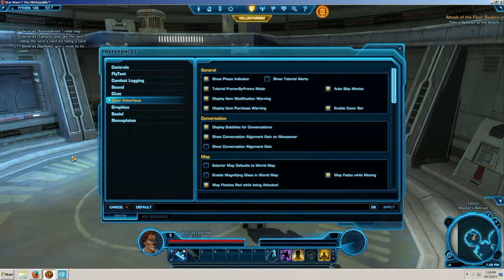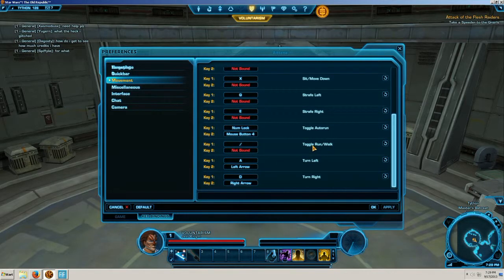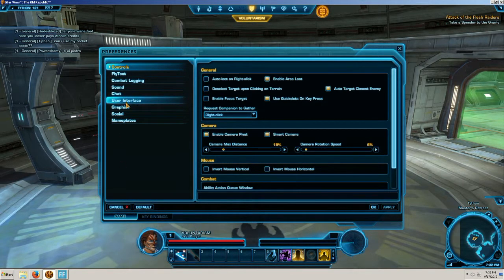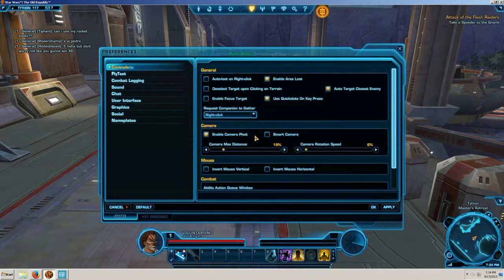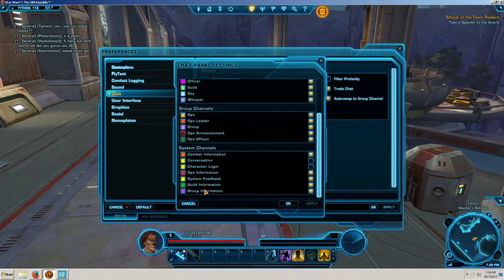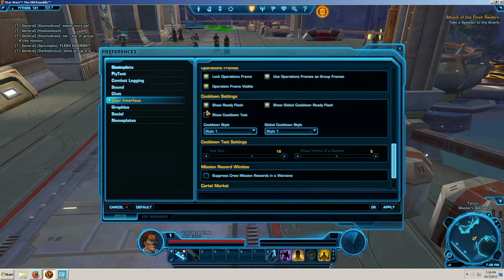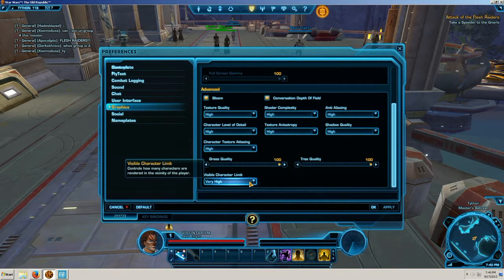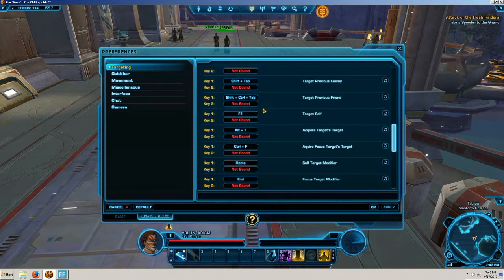PvP UI Keybind Mouse Focus Target Game Changer Settings - 1 / 4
PvP UI Keybind Mouse Focus Target Game Changer Settings -- Watch live